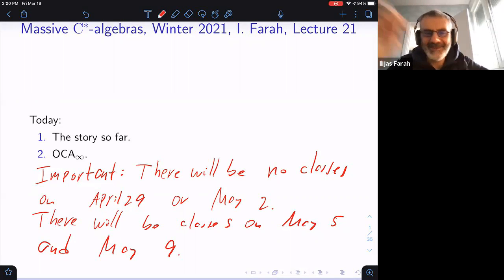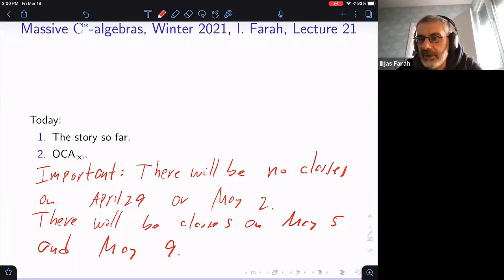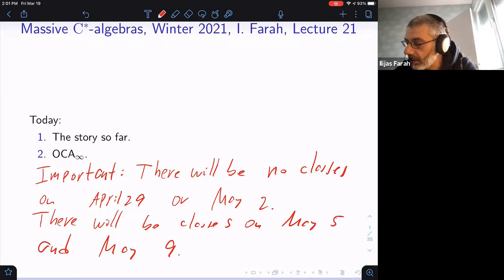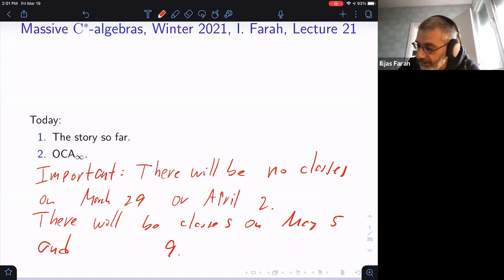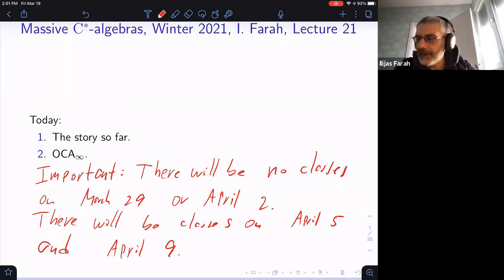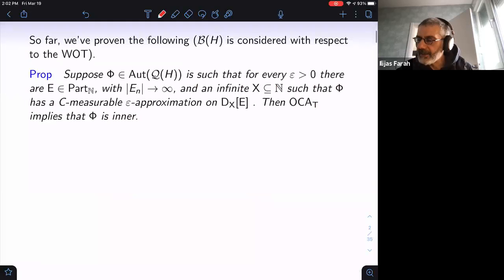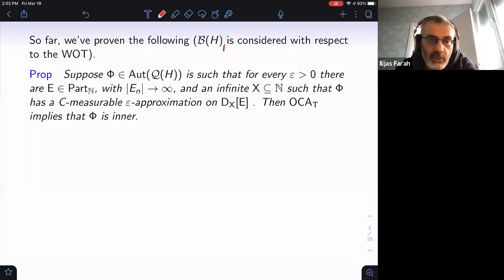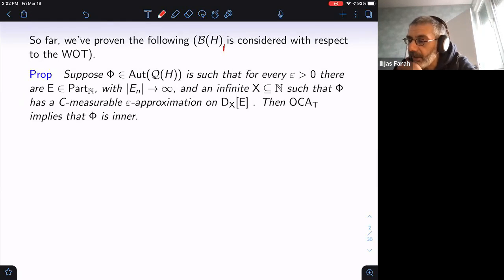Massive C*-algebras Class 20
Professor Ilijas Farah

Lecture date: March 19, 2021